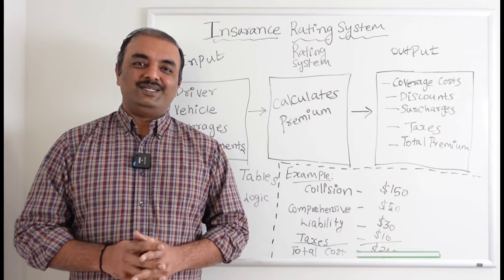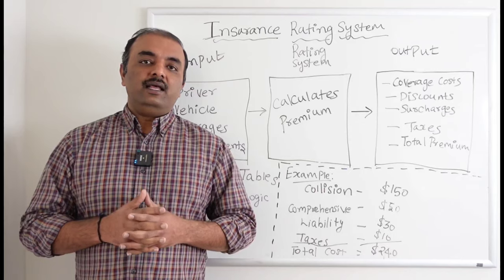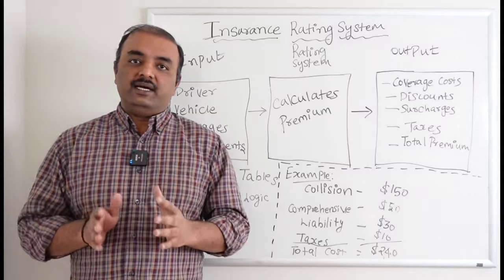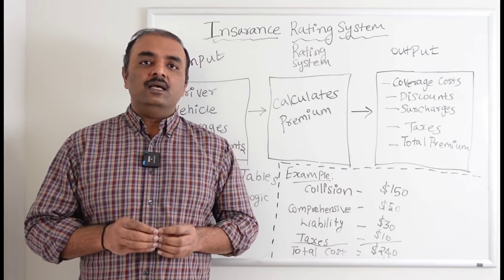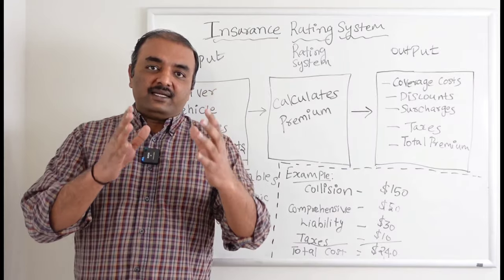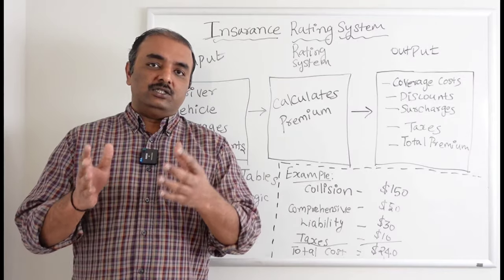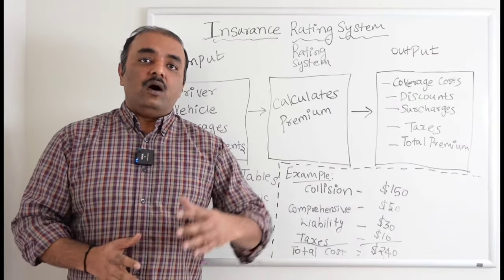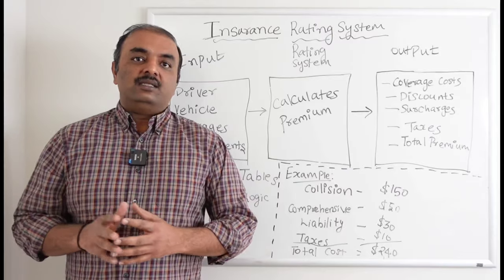Property & Casualty Insurance Rating System